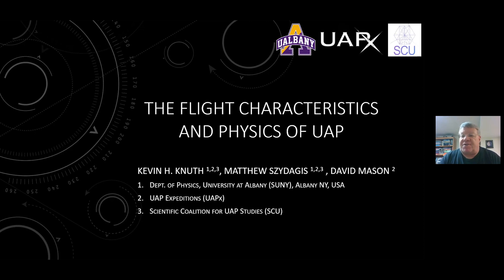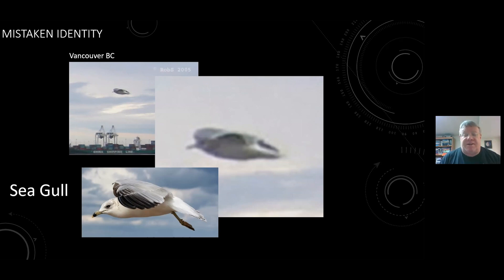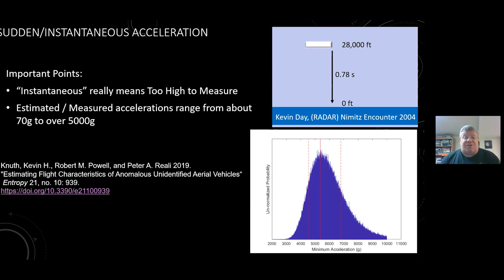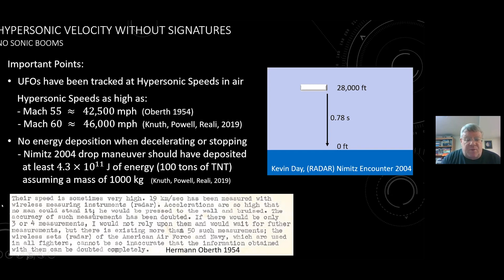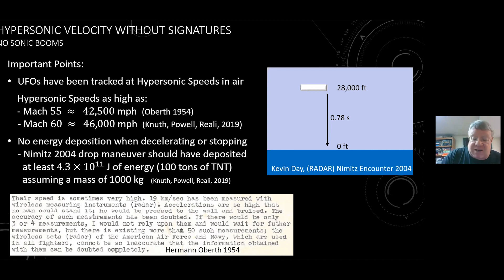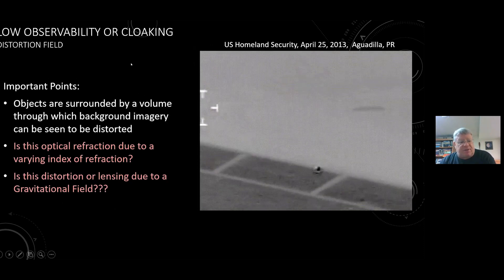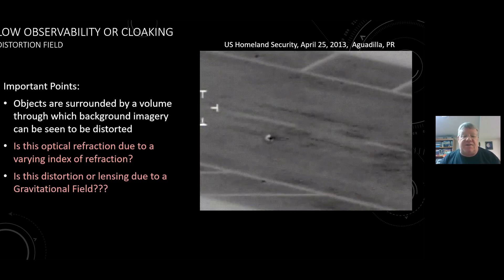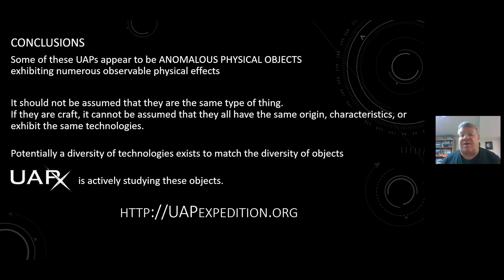Kevin Knuth - UAP Flight Characteristics: The Five Observables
Dr. Kevin Knuth discusses the physics & flight characteristics of UAP phenomena and explores the “5 observables of UAPs“, which are Positive lift, Sudden Acceleration, Hypersonic Velocity without Signatures, Trans-Medium Travel, and Low Observability.

Dr. Kevin Knuth is an Associate Professor of Physics at University of Albany with over two decades of experience in machine learning algorithms for Astrophysics, Bayesian Probability Theory, Information Theory, Robotics, Signal Processing, Neuroscience, Nonlinear Dynamics, Quantum Mechanics, and many other areas. He’s also the editor of the peer-review open-access journal “Entropy”, as well as being a member of the Scientific Coalition for UAP Studies.

In September 2019 he published, “Estimating Flight Characteristics of Anomalous Unidentified Aerial Vehicles” co-authored by Robert M. Powell and Peter Reali. In that paper, he described UAPs as reportedly being “structured craft that exhibit ‘impossible flight characteristics’.

In the Entropy paper, his team did analysis on the 2004 Nimitz Tic Tac encounters, and describe these craft as having “ Estimated accelerations range from almost 100 g to 1000s of gs with no observed air disturbance, no sonic booms, and no evidence of excessive heat,” and, ”observed flight characteristics of these craft are consistent with the flight characteristics required for interstellar travel”.